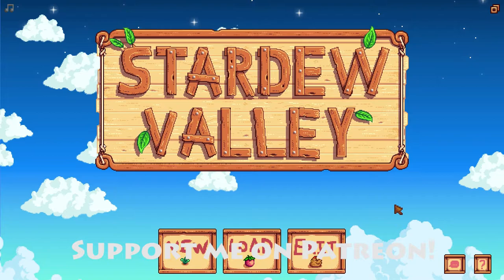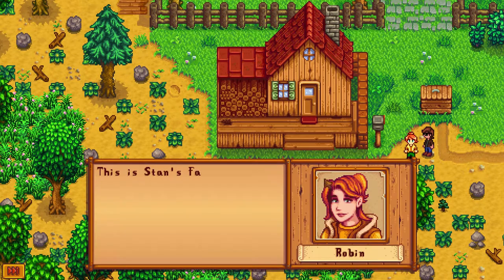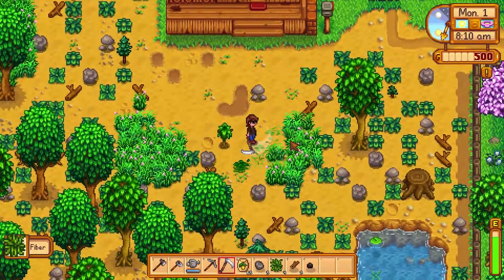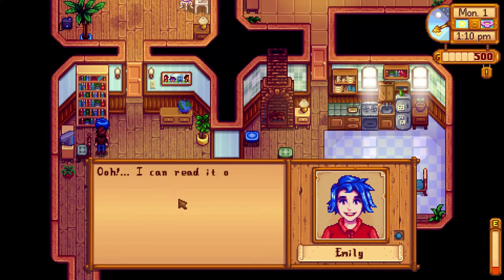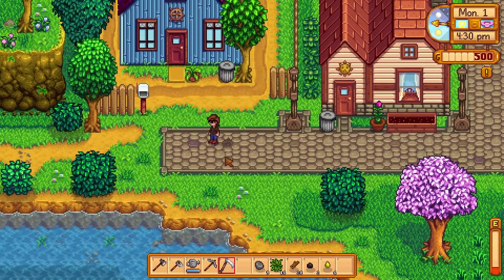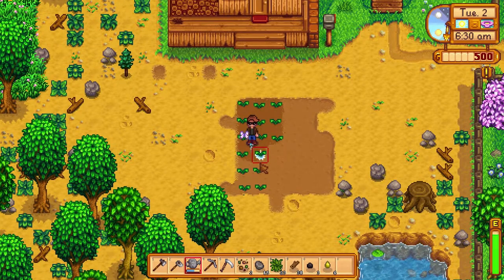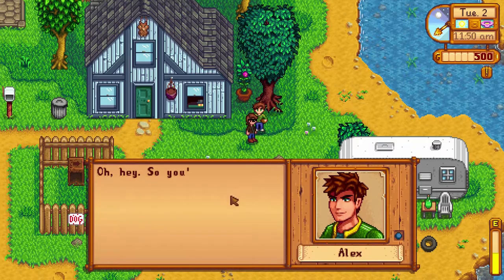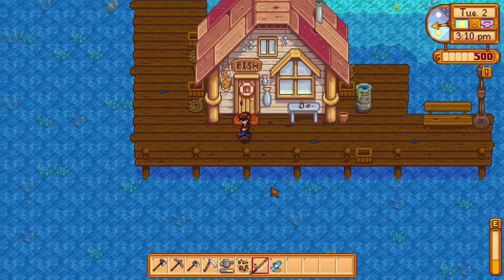Stardew Valley Gameplay HD - Let's Play - #1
Hi guys and welcome to Stardew Valley Gameplay HD - Let's Play - #1
As aways I hope you enjoy!